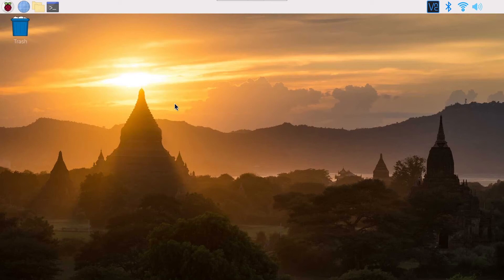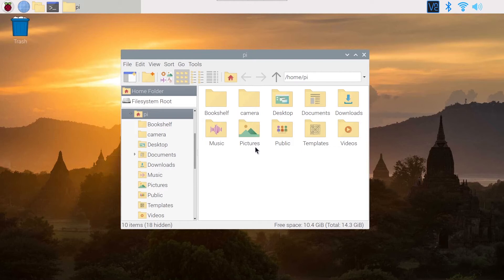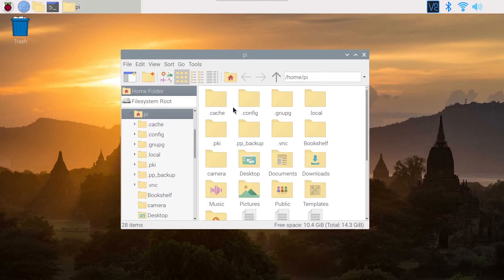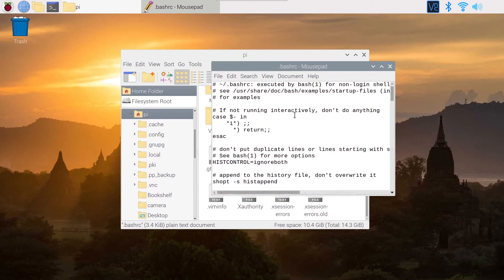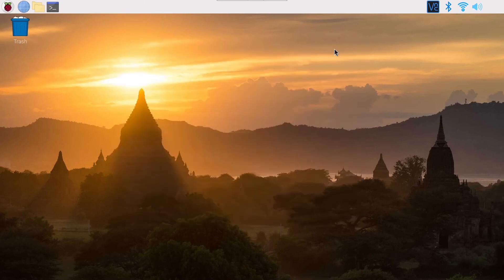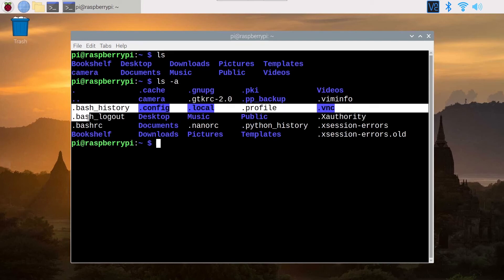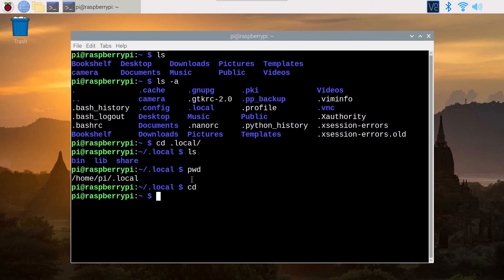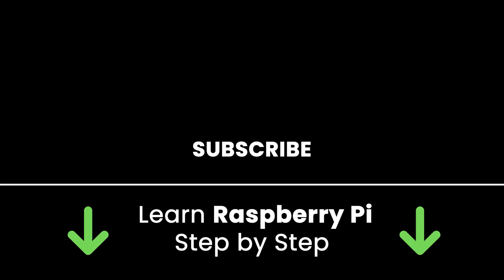Raspberry Pi - How to Show Hidden Files on Raspberry Pi OS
Display hidden files on Raspberry Pi OS, both in the file manager and in the terminal. Also learn how to create your own hidden files.

0:00 Intro
0:09 See hidden files from the file manager
1:24 See hidden files from the terminal
2:27 Outro